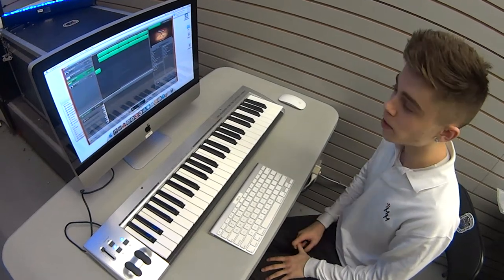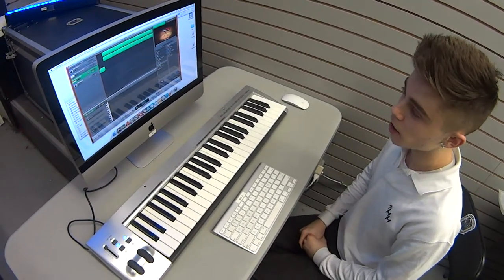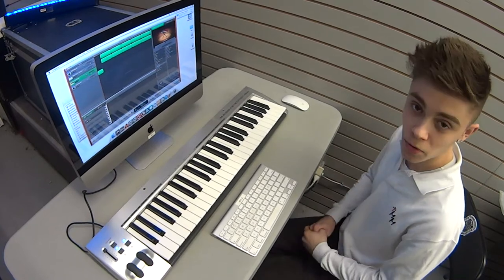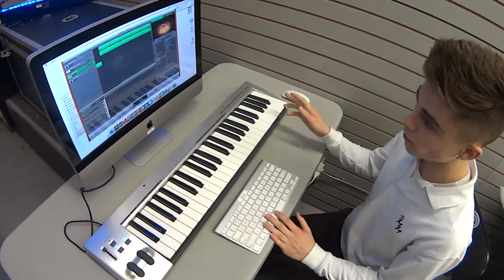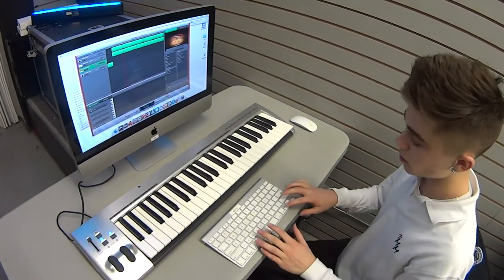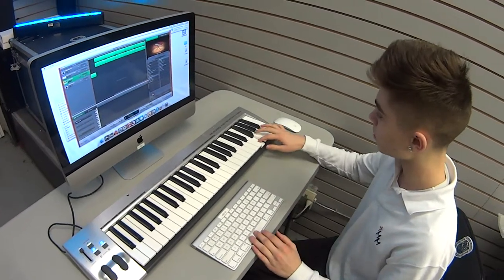Toronto Music Production School - Play De Record Academy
The Best Place in Toronto to learn the ins and outs of music production and djing.

357a Yonge Street
Toronto, ON
Canada